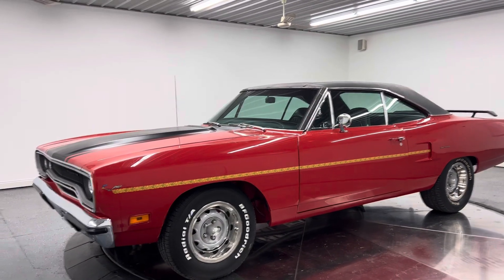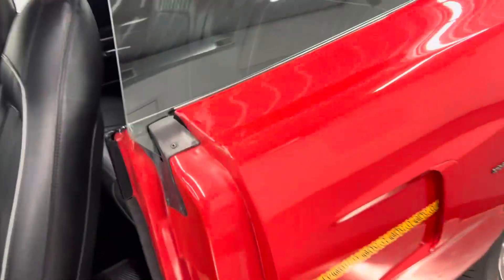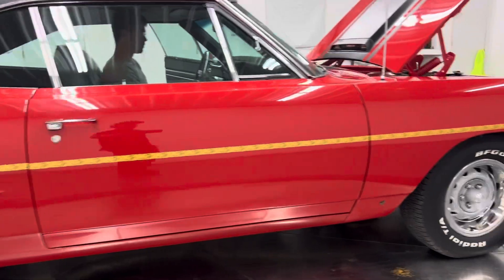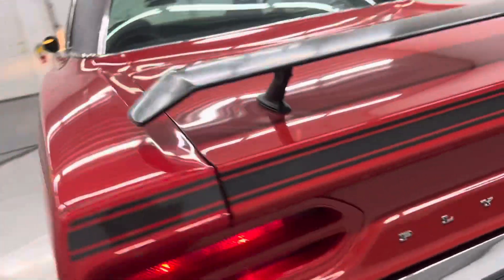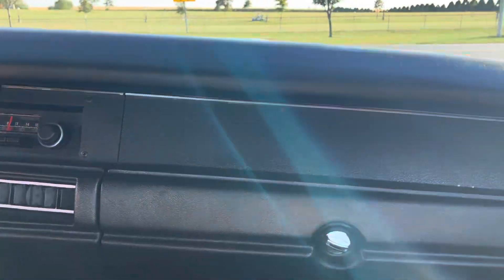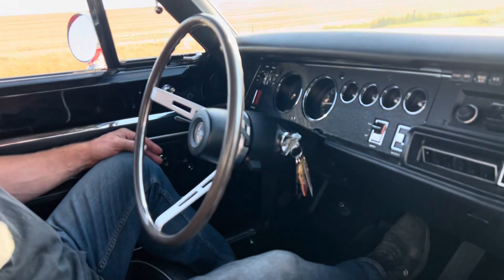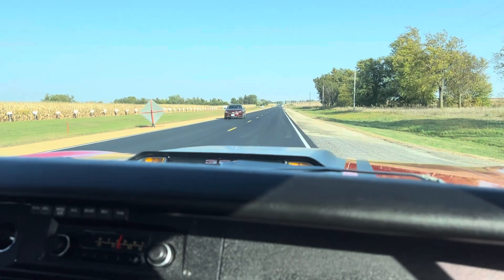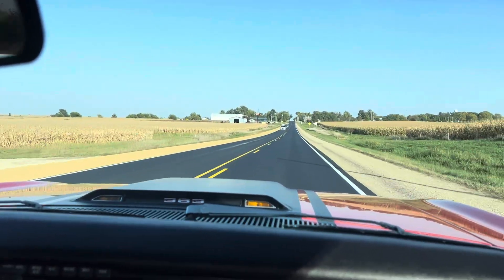Beautiful 1970 Plymouth Road Runner For Sale At Kinion Classics